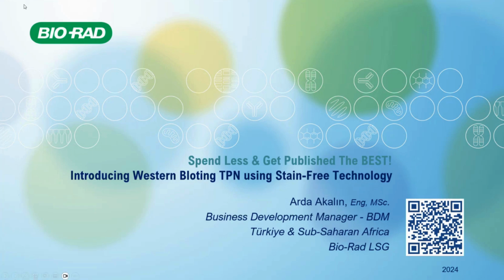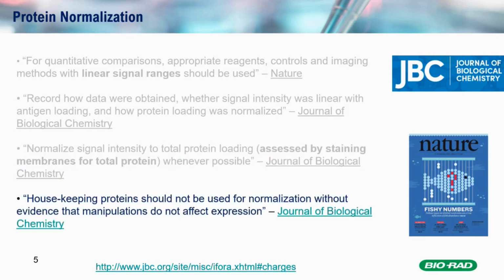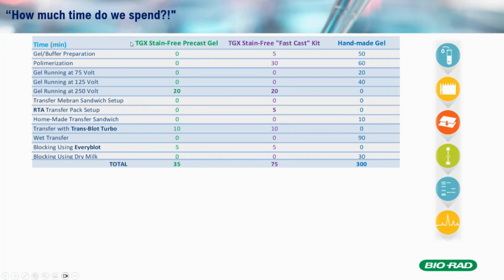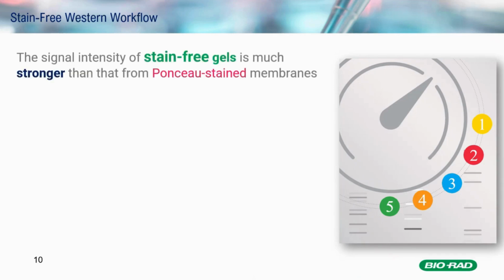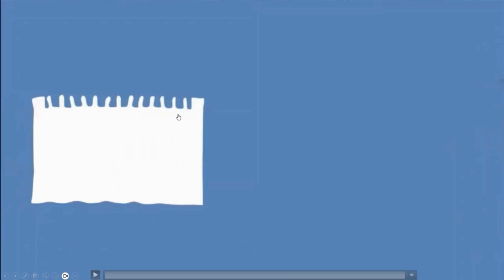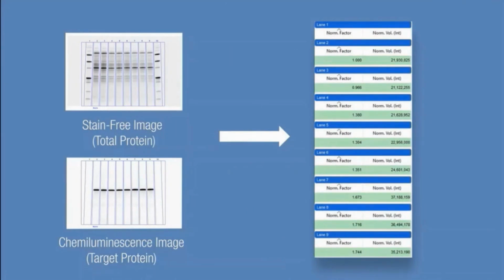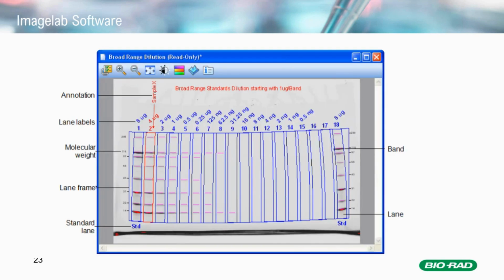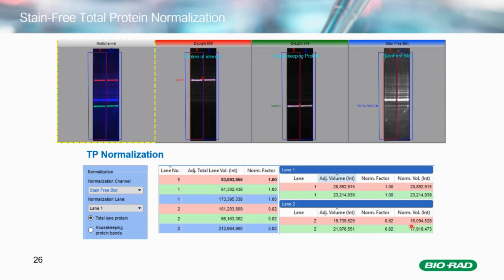Webinar | Introduction to Western Blotting and Stain Free Technology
This webinar offers a clear and practical introduction to Western Blotting and Stain-Free Technology, presented by Arda Akalin, Business Development Manager at Bio-Rad. With over 11 years of experience in life sciences, Arda shares useful insights into the advantages of Stain-Free Technology and how it can simplify protein analysis workflows by eliminating the need for traditional staining methods.

The session covers the fundamentals of Western Blotting, recent advancements in the field, and practical ways to incorporate Stain-Free technology into existing research processes. Whether you're experienced in protein analysis or just beginning, this recording will provide straightforward, applicable information to enhance your laboratory work.

Key topics covered include:
◾ Fundamentals of Western Blotting
◾ Benefits of Stain-Free Technology
◾ Practical tips for implementing these methods into your research

Watch now to learn more about the latest in protein research from one of Bio-Rad’s leading experts.